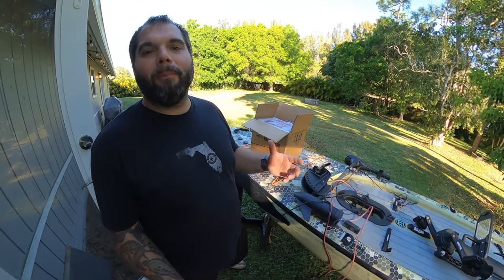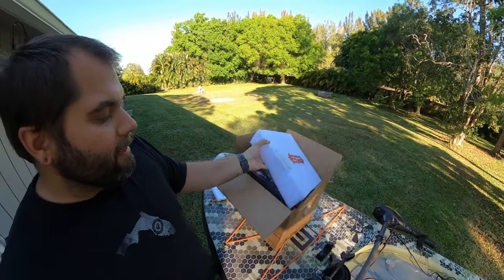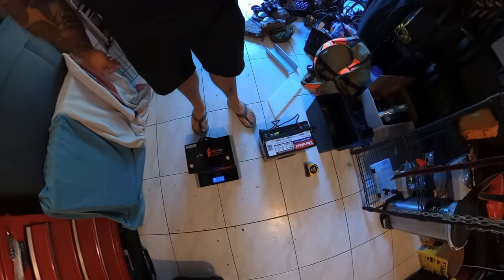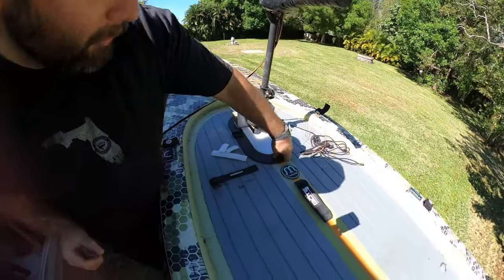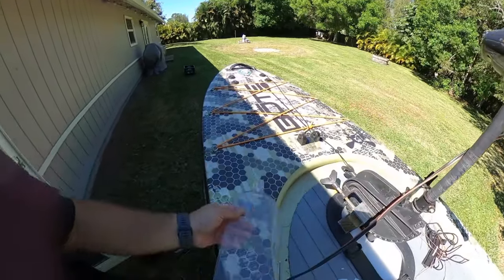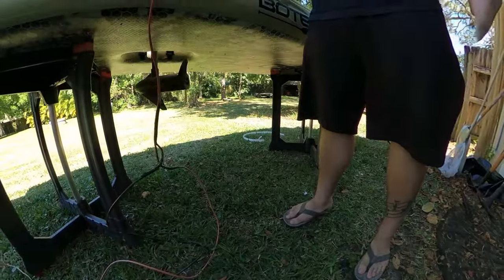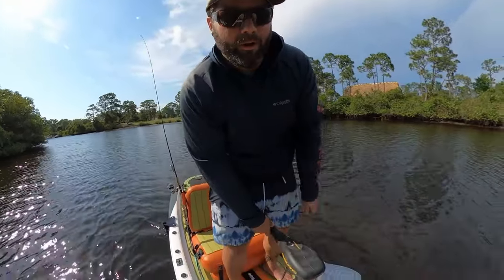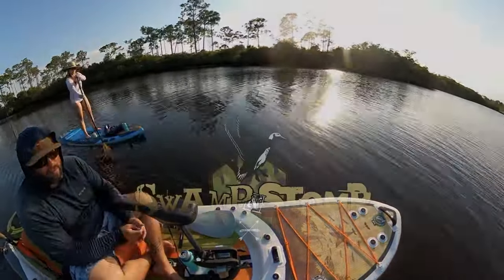DIY Trolling Motor Mount for Bote Paddleboard w/ Litime Lithium Ion Battery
In this episode, Mark builds a DIY trolling motor mount that goes through the pedal drive hole on an bote paddleboard, and tests it using a super lightweight lithium ion group 24 100 AH battery made by Litime. This battery can be found on amazon!

Common accesories:
Ropeman 1

---Bow Setups---
Mark's Bow:

---Camera Gear---
Mark’s Cameras: